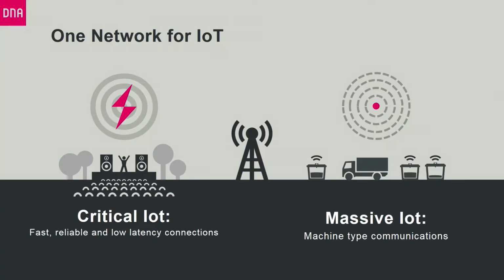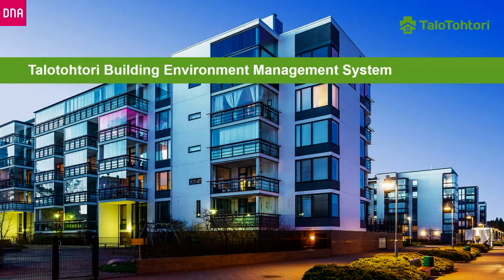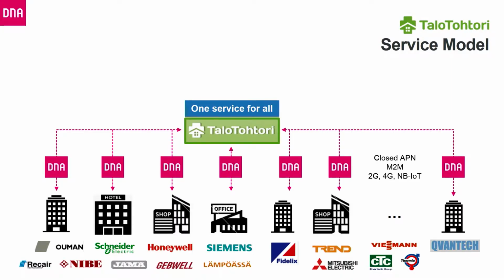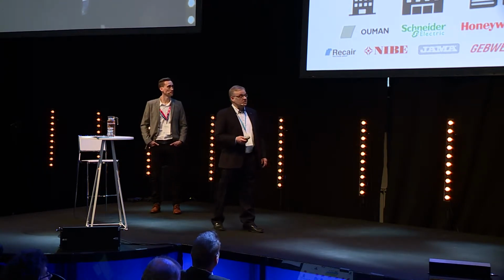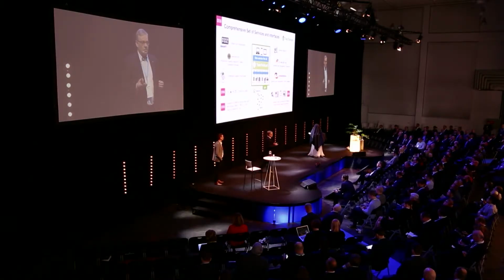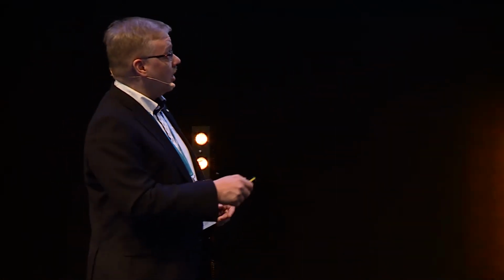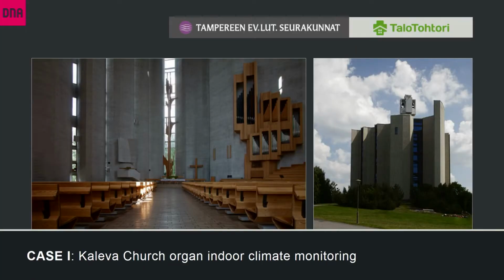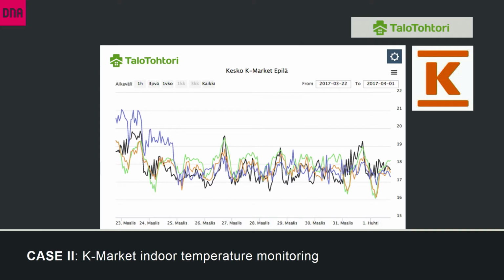Internet of Thinsh 2017 / Janne Heinonen & Tapio Haantie